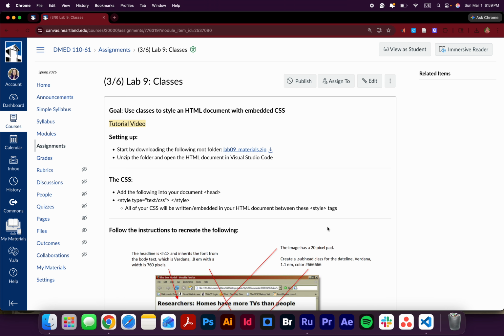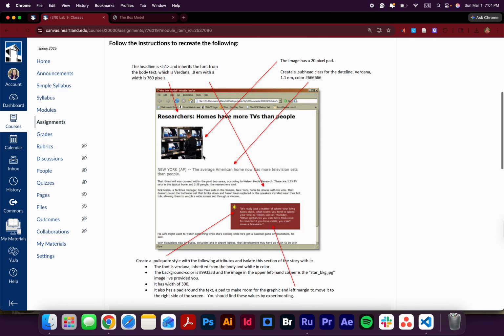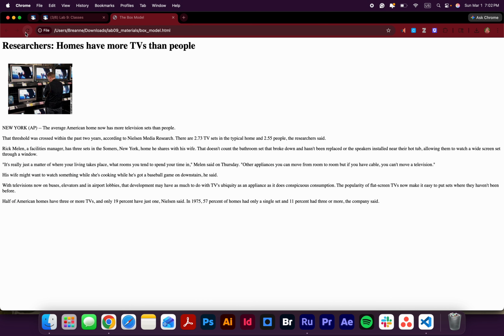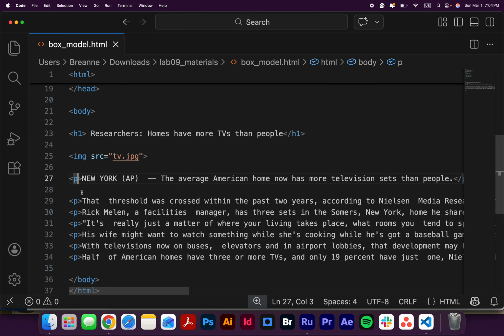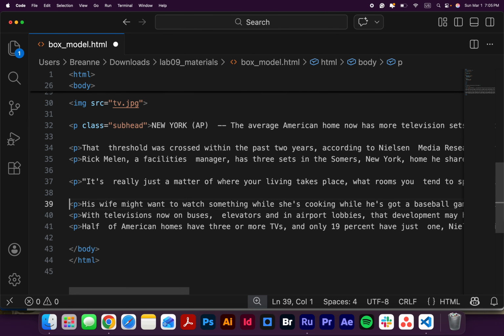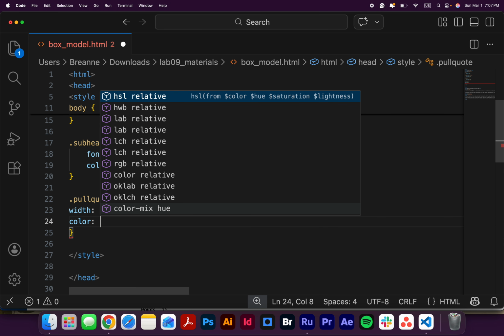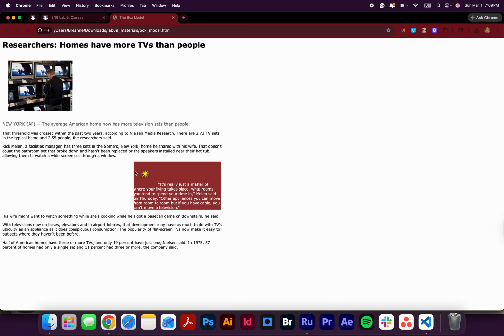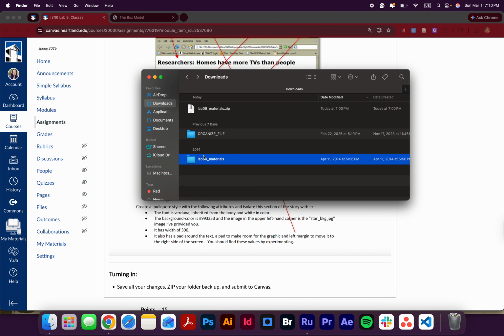DMED 110 - Lab 9: Classes